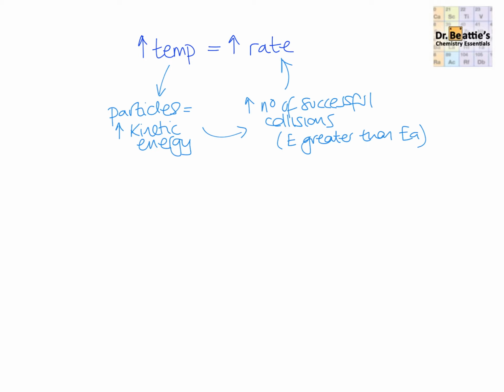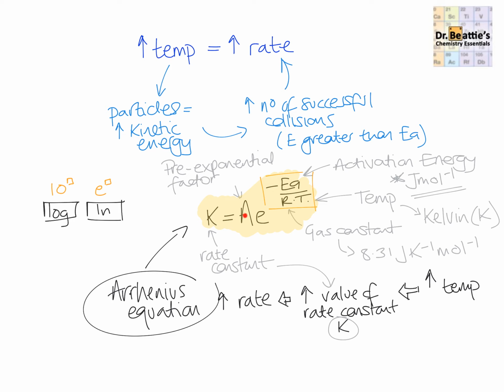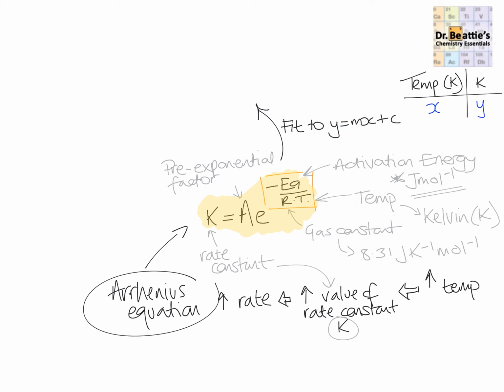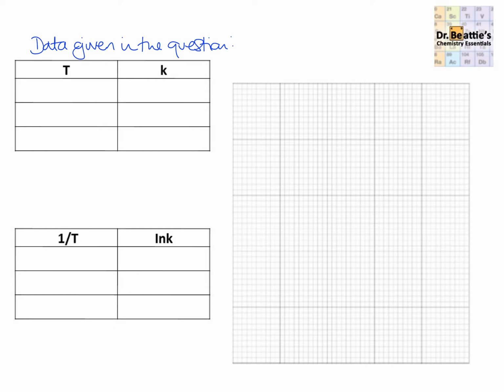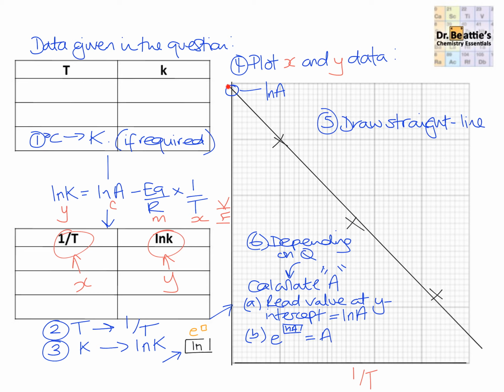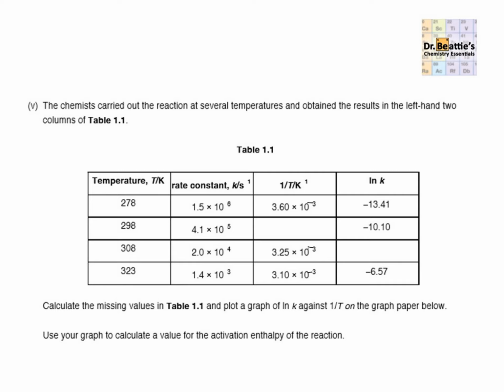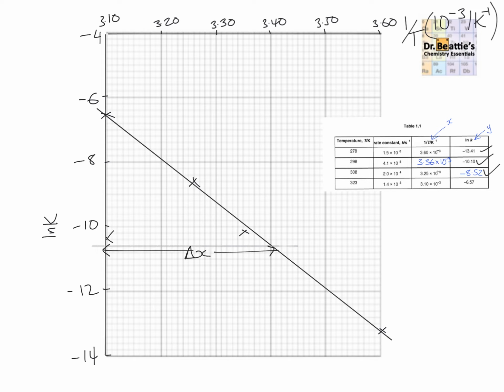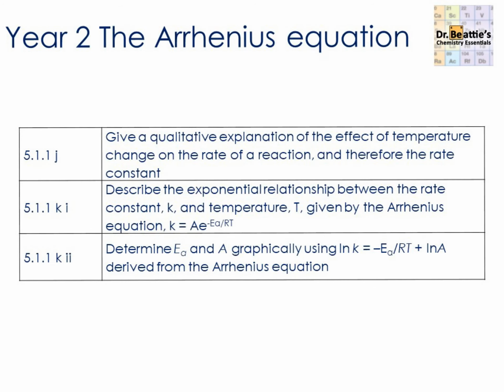The Arrhenius equation | A-level Chemistry | Year 2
Looking to get: a clear grade A/A* level explanation of the Arrhenius equation and graphs? A video with exam questions to give you an opportunity to practice and with walkthroughs on how to succeed? Check out this video: